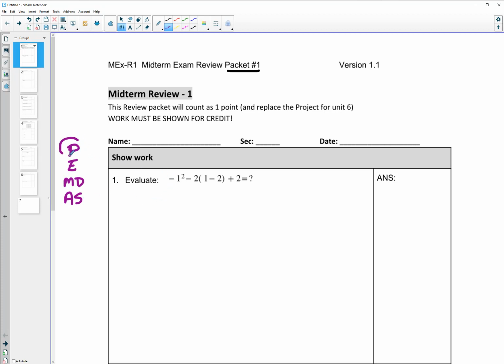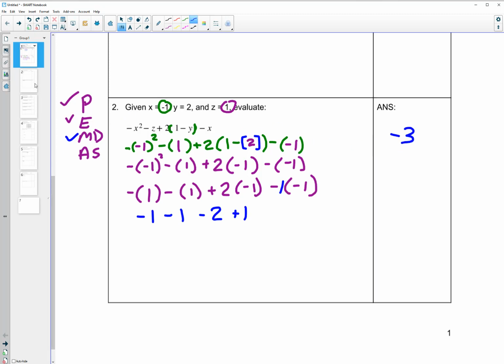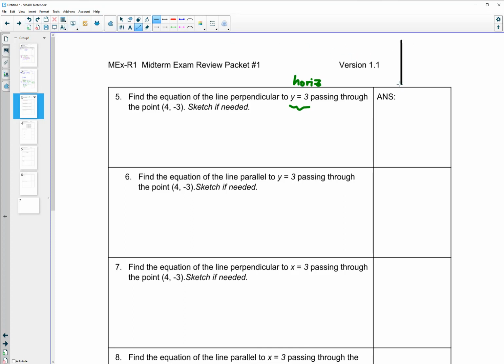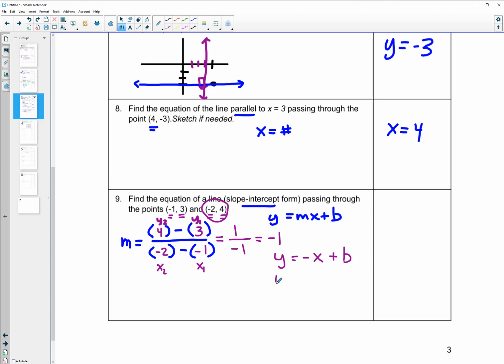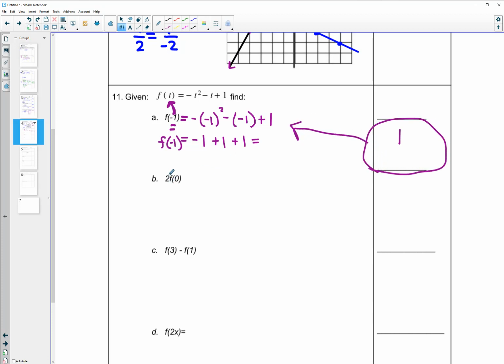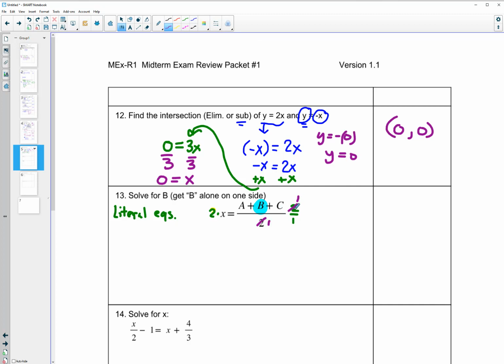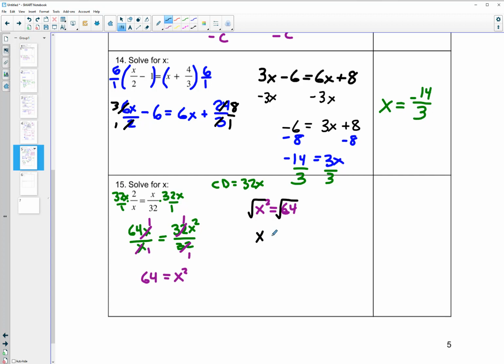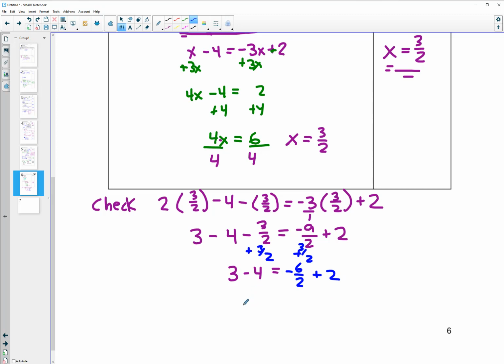CP Alg1 midterm review Project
For DBP CP Algebra 1 students (all teachers) video solutions to midterm exam review sheet #1